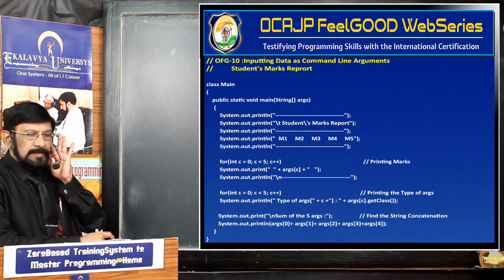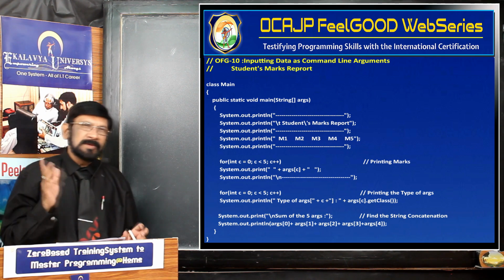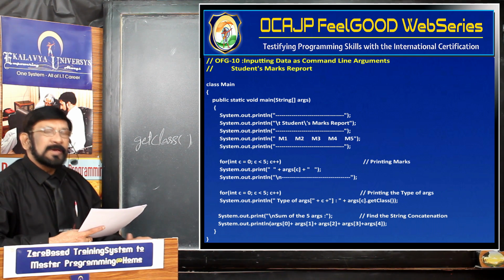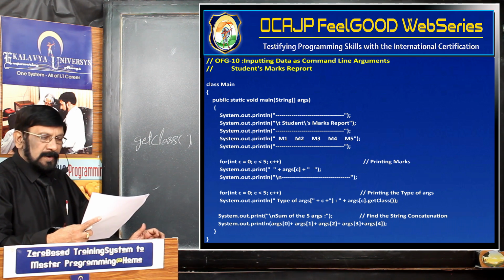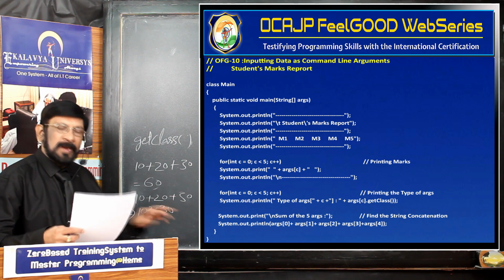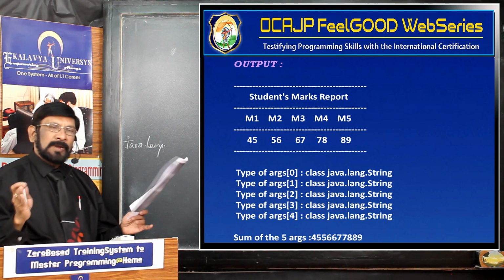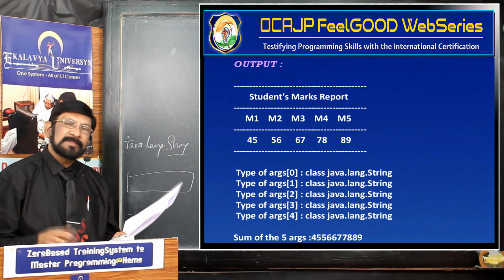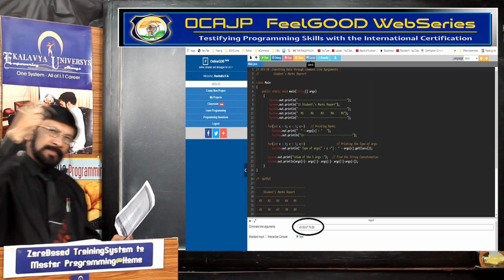4-6 : OFG-10 - Command Line Argument